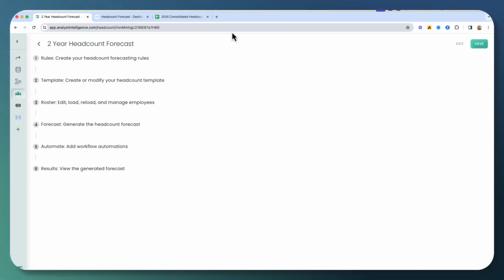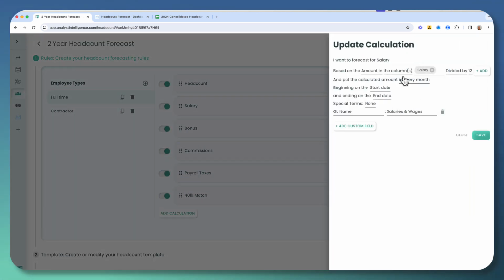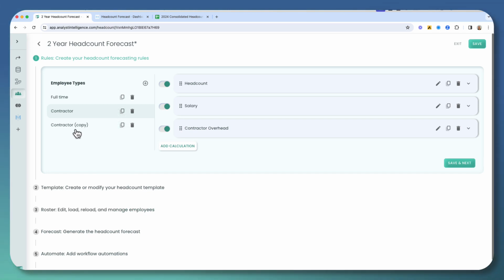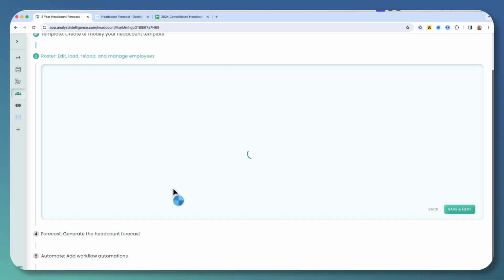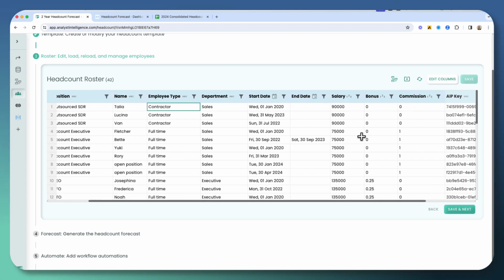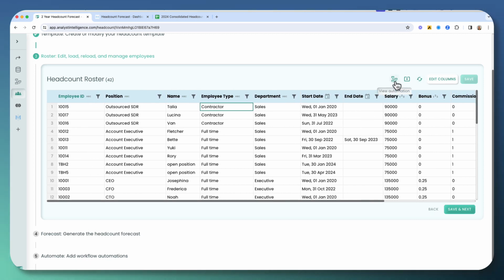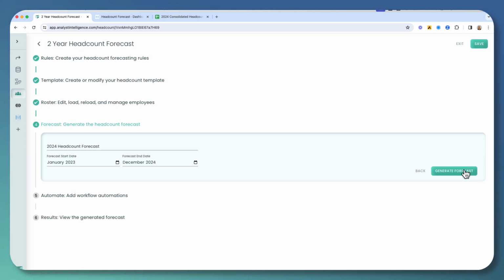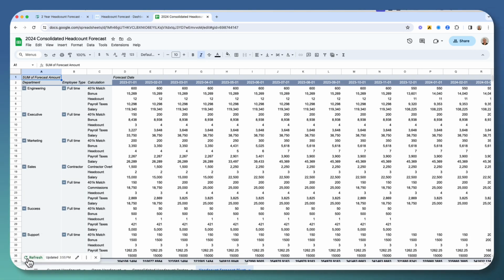Headcount Forecast based on an HR Roster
Corporate finance teams and financial analysts can learn how to create a headcount forecast based on an employee roster by utilizing employee types to drive the employee direct and indirect expense forecast at the individual level. The employee forecast then feeds dashboards and refreshes Google Sheets.

Consolidate data from multiple data sources, such as an HR Roster, an Applicant Tracking System, and a Google Sheet into a single source of truth. It's as easy as the video shows to get started - no implementation at all, simply start by loading your headcount and press the generate forecast button!

🔍 What you'll learn:
00:00 Introduction
00:07 Headcount calculation rules
00:25 Adding a new Employee Type
00:33 HR Template
00:37 Loading an HR Roster
00:55 Consolidating data sets from different locations
01:20 Visualizations & refreshing financial models